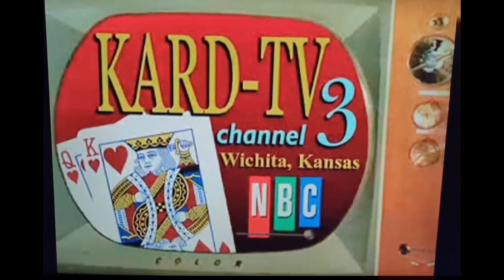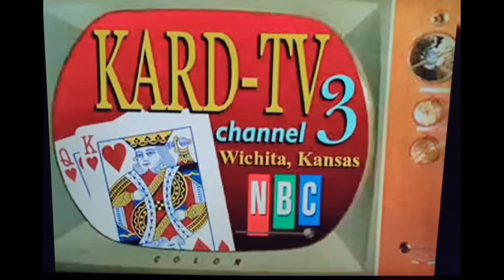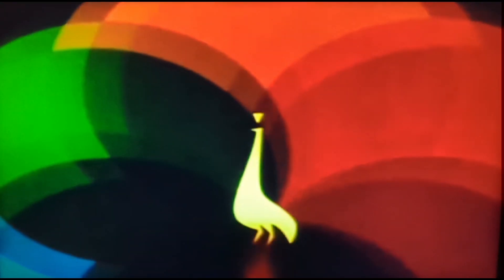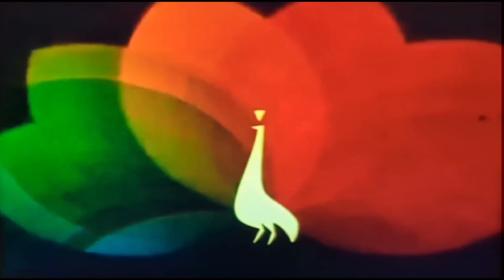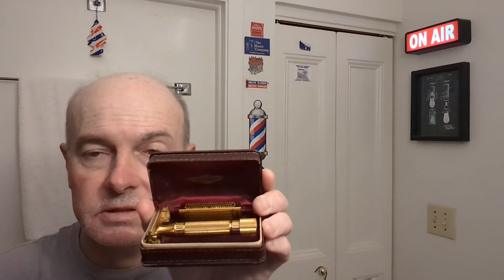Gillette Aristocrat Razor/Williams Ice Blue Cream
Prep cream, Gillette Aristocrat razor, Gillette Super Thin blade (1st use), Frank Shaving Conversational Shaving synthetic brush, Stirling collapsible shaving bowl, Williams Ice Blue shaving cream, T N. Dickinson's witch hazel, Williams Aqua Velva after shave, Aqua Velva 5in1 after shave balm